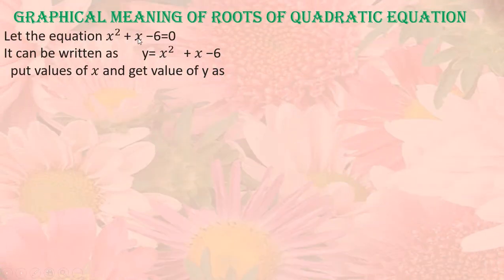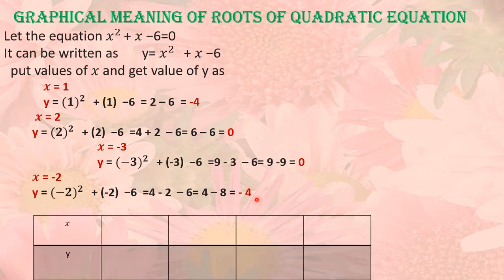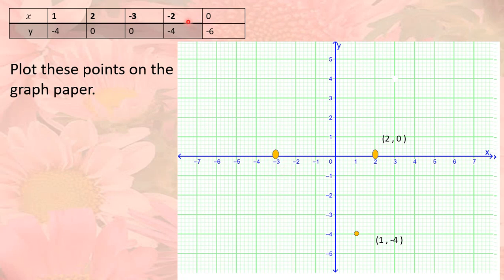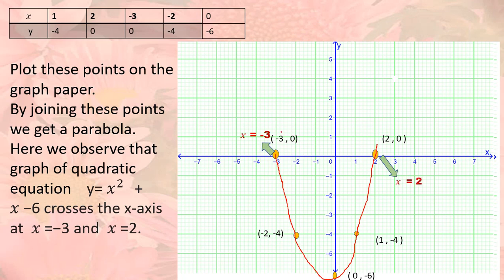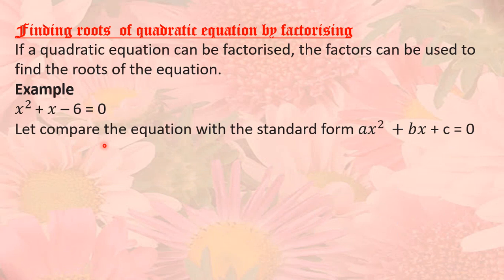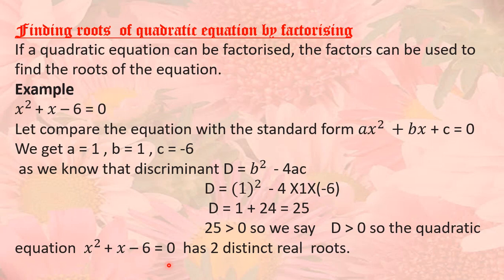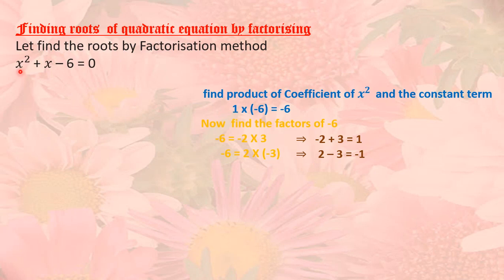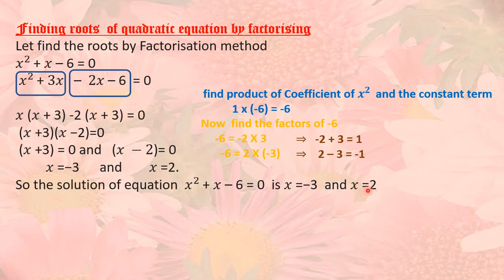Quadratic Equation X part 4 Factorisation method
NCERT//MATHEMATICS//X // roots of the Quadratic equation by Factorisation method